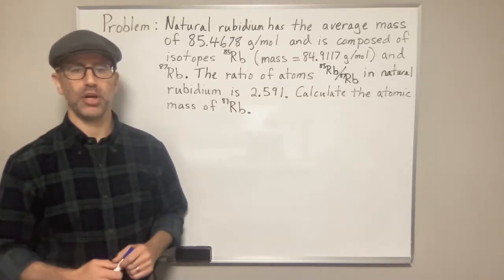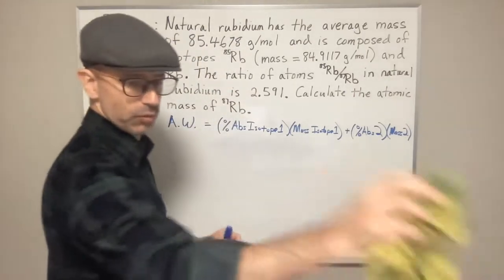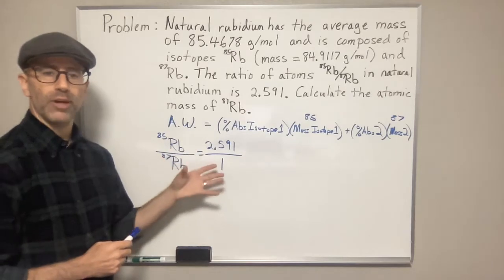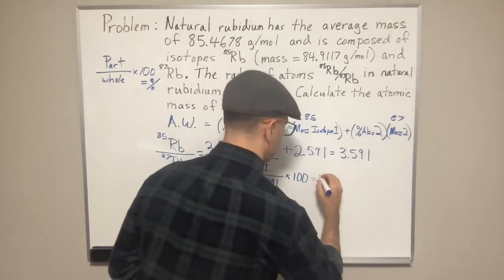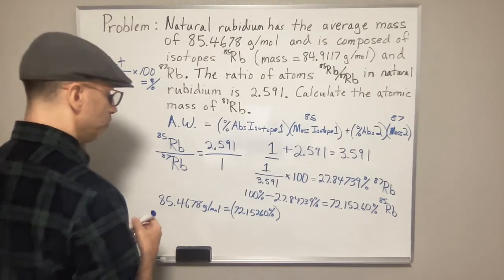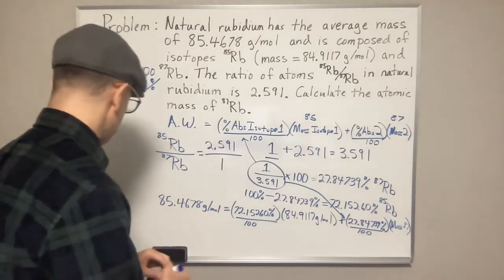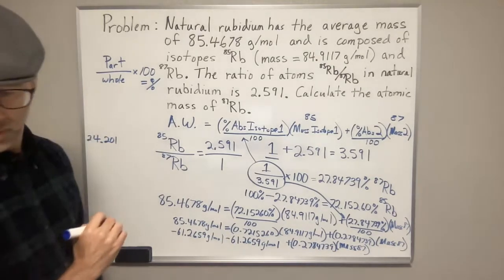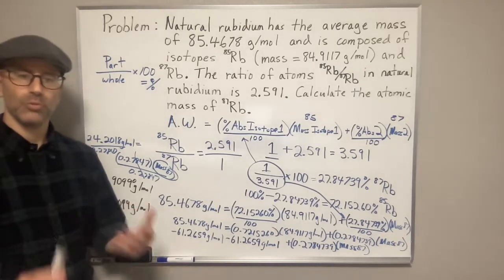Calculate the atomic mass of Rb-87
Natural rubidium has the average mass of 85.4678 g/mol and is composed of isotopes Rb-85 (mass = 84.9117 g/mol) and Rb-87.  The ratio of atoms Rb-85/Rb-87 in natural rubidium is 2.591.  Calculate the atomic mass of Rb-87.

In this video I show you how to solve this problem.